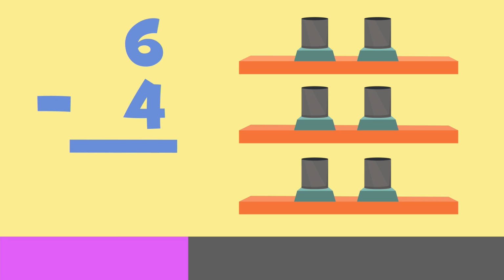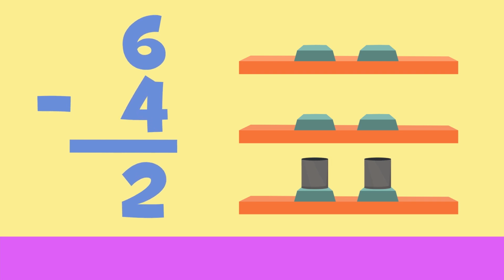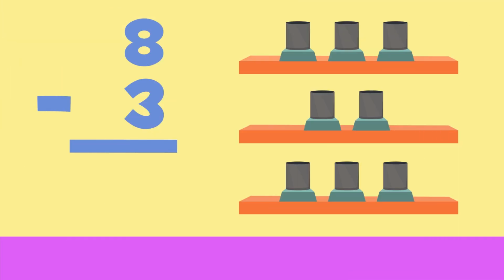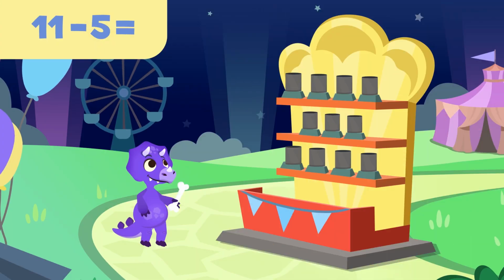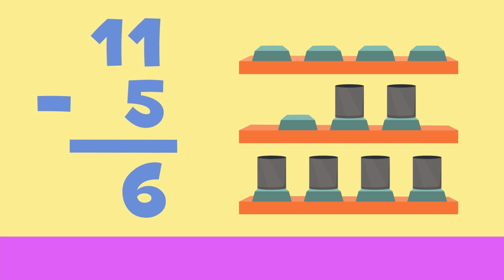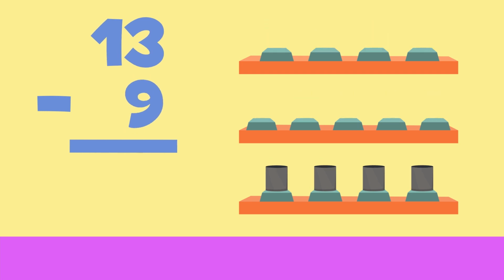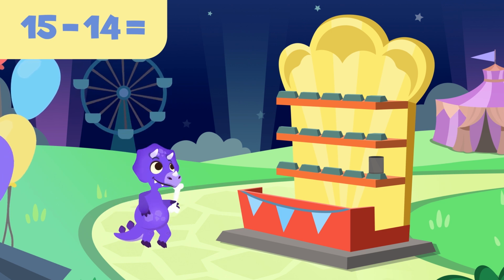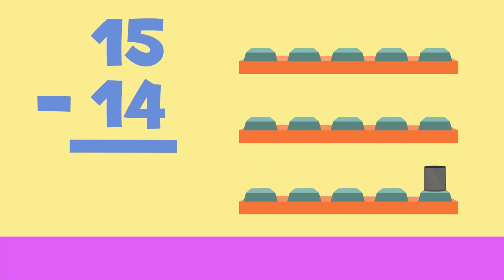Subtraction exercises - Learn to subtract with Dinosaurs - Mathematics for kids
Educational video for kids to practise Mathematics and learn how to subtract with Saury, the dinosaur, in a fun game with cans. Take your time to do the math operations at home or in school and check your results within seconds!

This video is part of a Math videos collection for kids to learn how to do mathematical operations and to sparkle their interest in this school subject. Recommended for Preschool Education.

If you like our videos, download “The Smart Library” now. You’ll discover more than 70 interactive games and stories for children designed by educators. The stories are based on VALUES like friendship, respect, and generosity, and our games cover all of the MULTIPLE INTELLIGENCES. All our content is in SPANISH, ENGLISH, FRENCH, ITALIAN and PORTUGUESE.